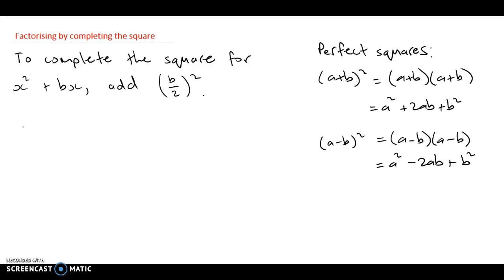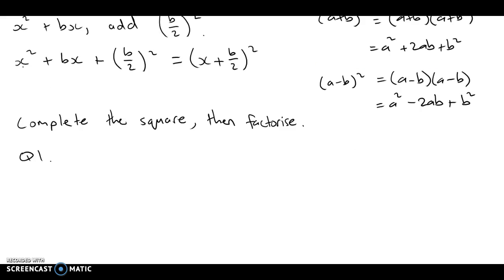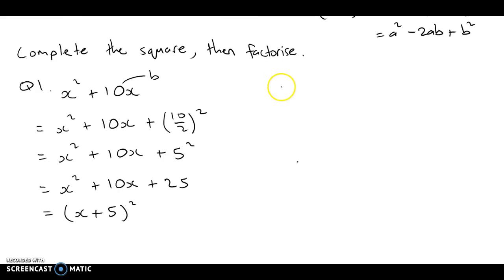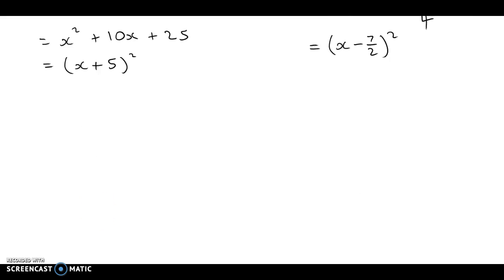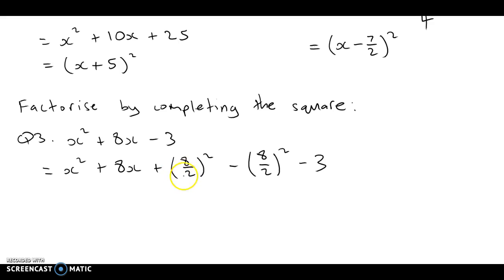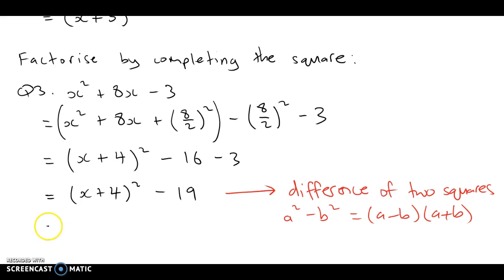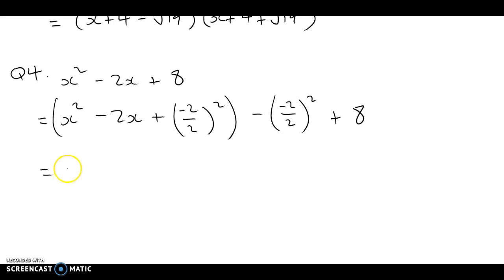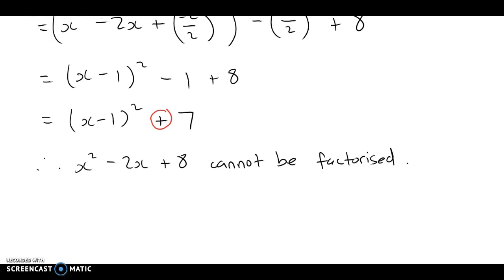Factorising by completing the square